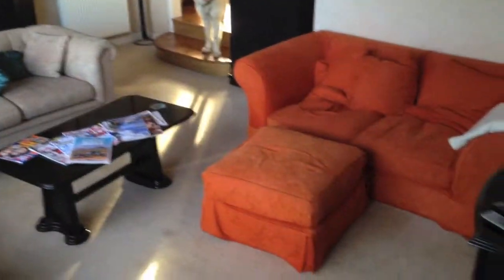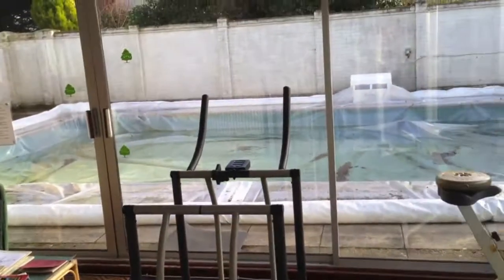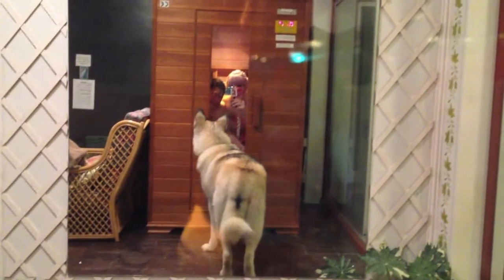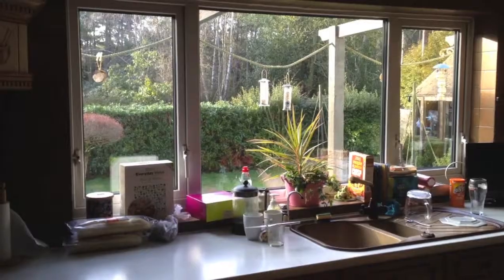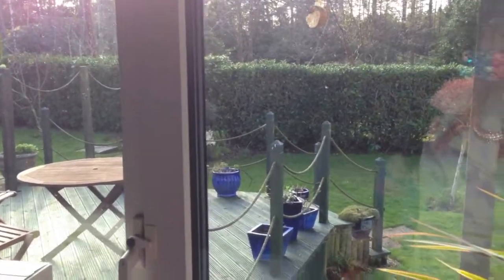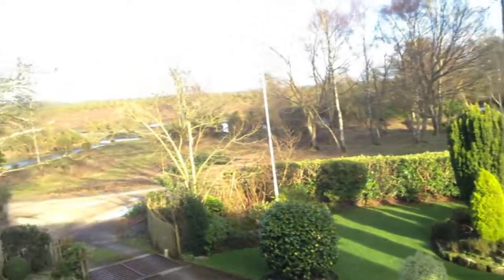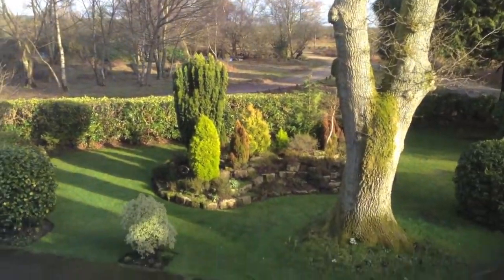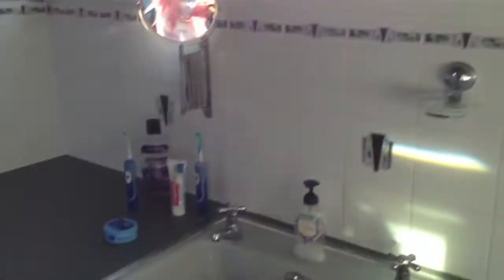Daily Vlog // New Forest Get Away With Our Malamute and Friends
We took a trip down to stay in the New Forest this last weekend. We stayed in a lovely house in Beaulieu. Brad, Logan and I stayed with our friends for a weekend of country walks, great ales, good food, fun board games and lots more exploring.